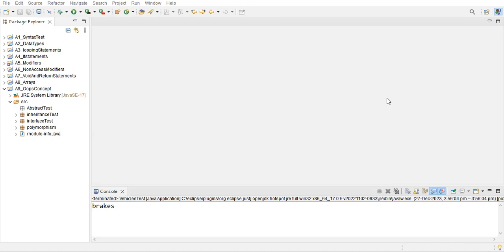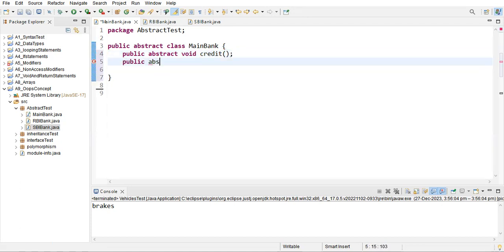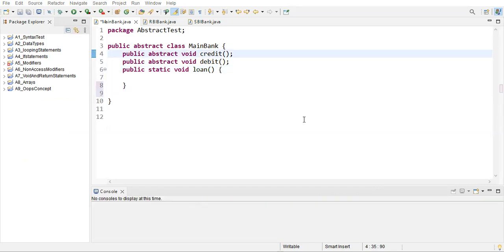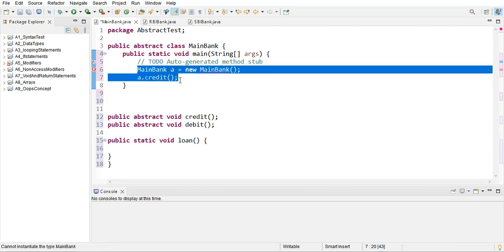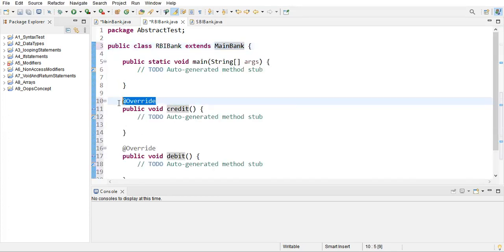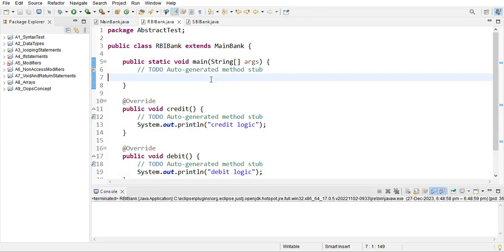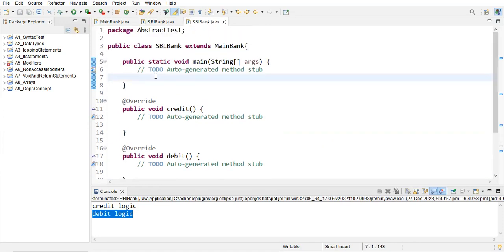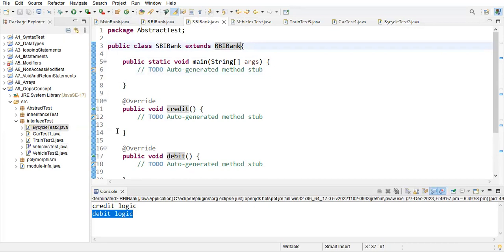Core Java Part 13 - OOPS Concept - Abstraction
This video contains details about abstraction , difference between interface and abstraction